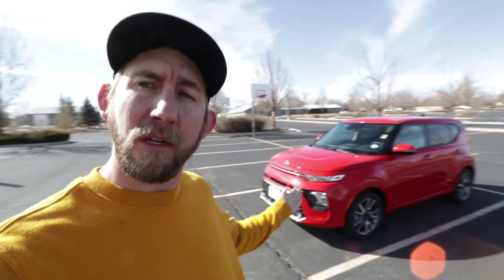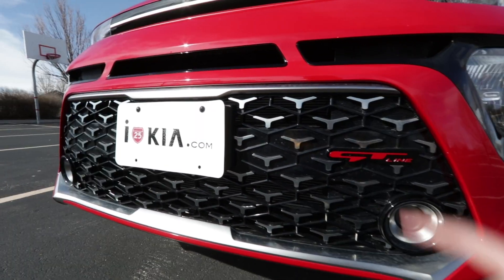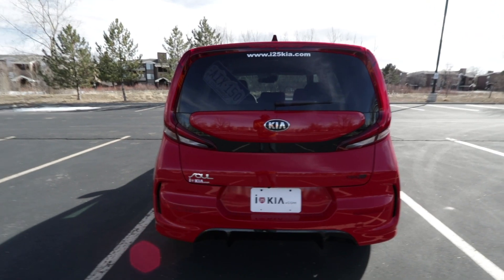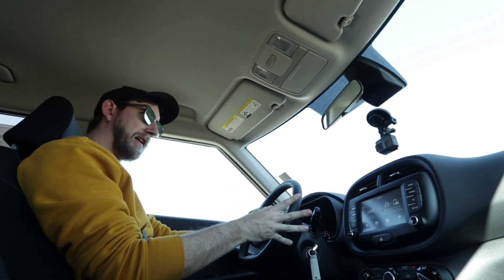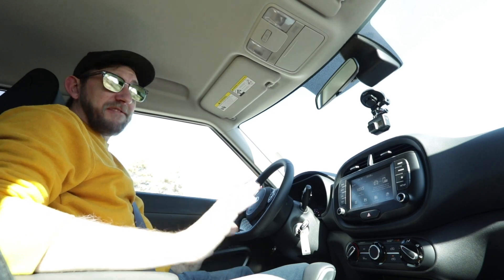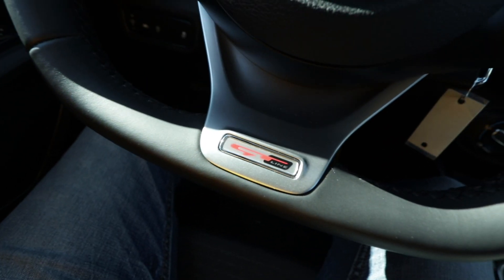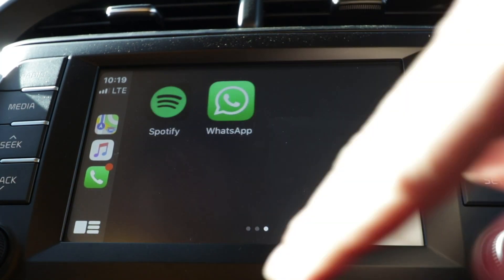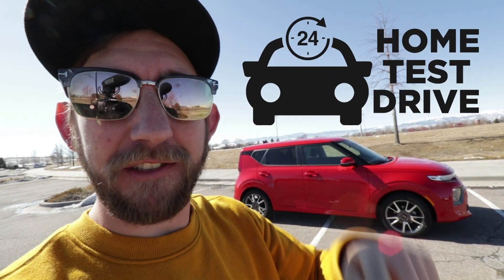Meet the Soul GT - Line 2020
This week we take a look at Kia's 2020 Soul GT- Line. This hatchback is packed with comfort, tech and safety features. From integrated apple car play/android auto to a rear backup camera there are plenty of special features to match your special lifestyle. Take advantage of our 24 hour home test drive at i25kia.com. Come talk to the car experts at i25 Kia.